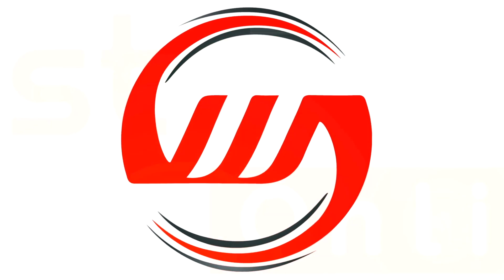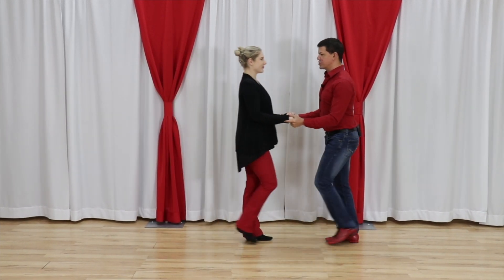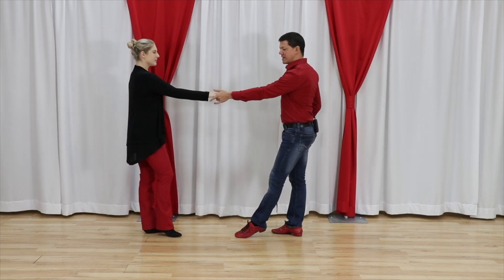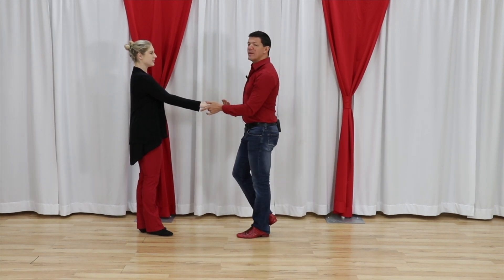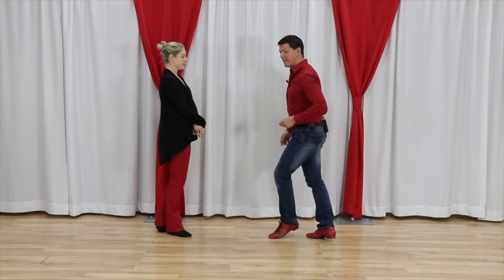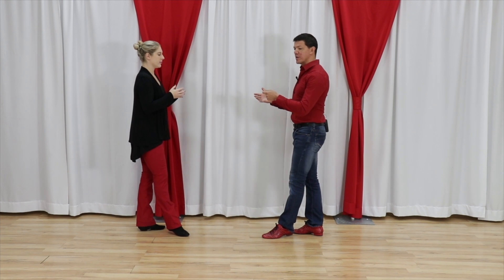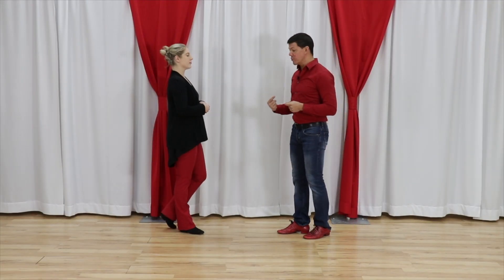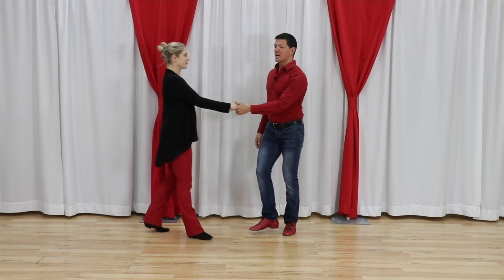Anchoring and Elasticity is Hard | West Coast Swing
Welcome to West Coast Swing Online, in this video we talk about elasticity in your anchor step and why it is hard.